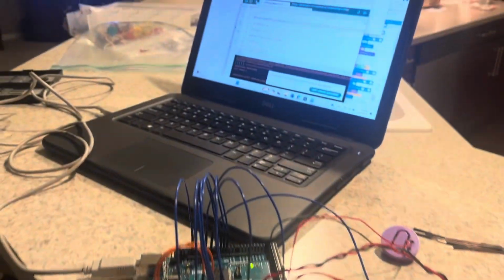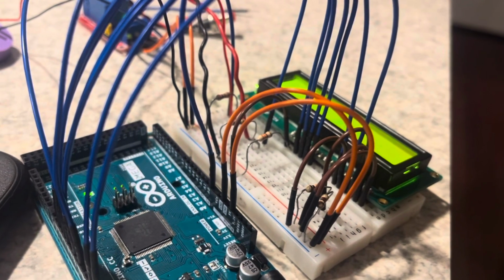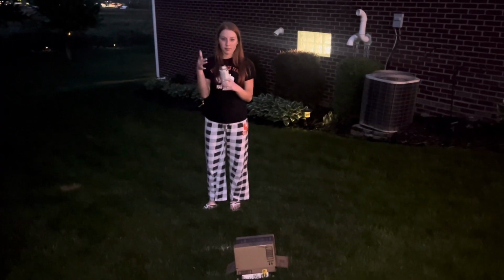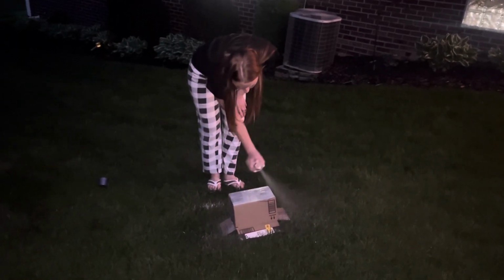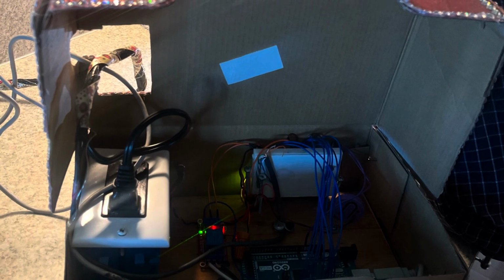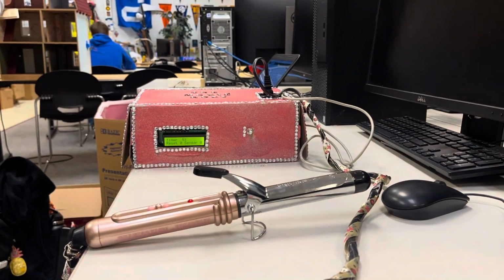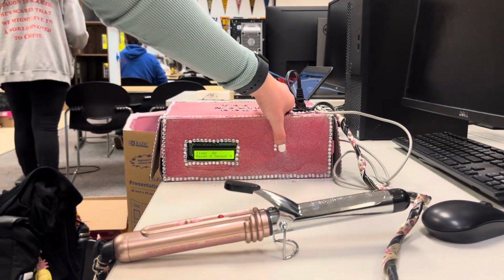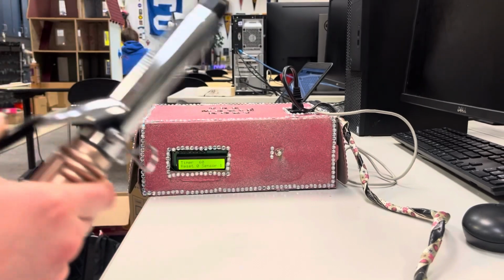The Moxie Roxy Curling Iron CSI Capstone 2024